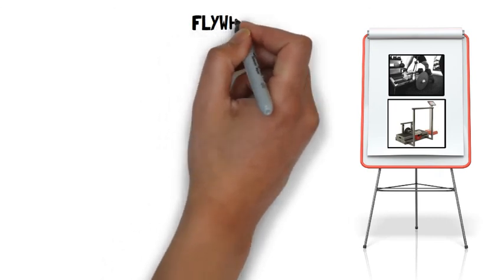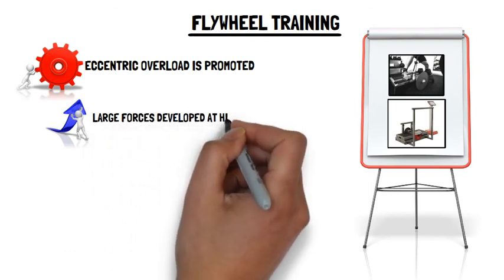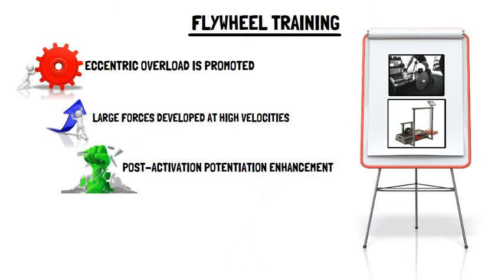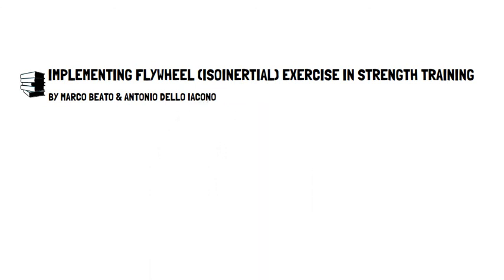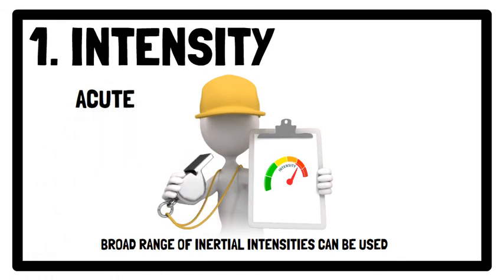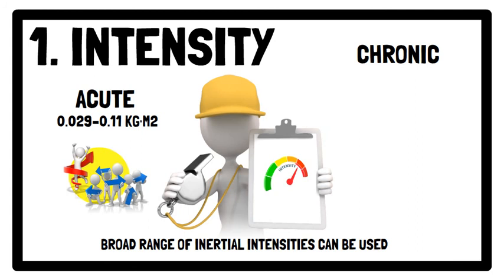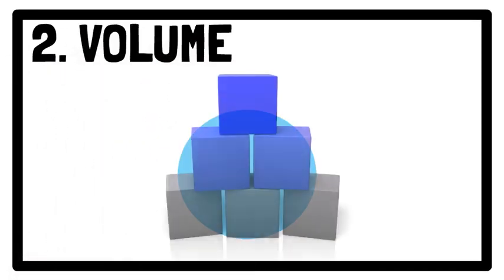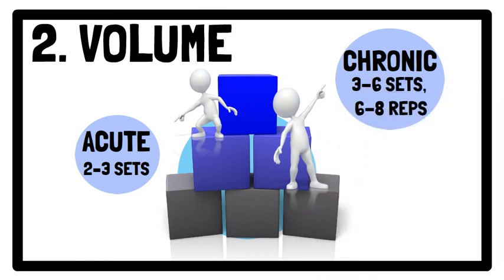IMPLEMENTING FLYWHEEL EXERCISE IN STRENGTH TRAINING (BY MARCO BEATO & ANTONIO DELLO IACONO)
This video provides a summary of the recommendations from the article, titled:

‘Implementing Flywheel (Isoinertial) Exercise In Strength Training: Current Evidence, Practical Recommendations, And Future Directions’

TIME STAMP

0:00 – INTRO
1:37 – 1. INTENSITY
2:46 – 2. VOLUME
3:24 – 3. FREQUENCY A& DURATION